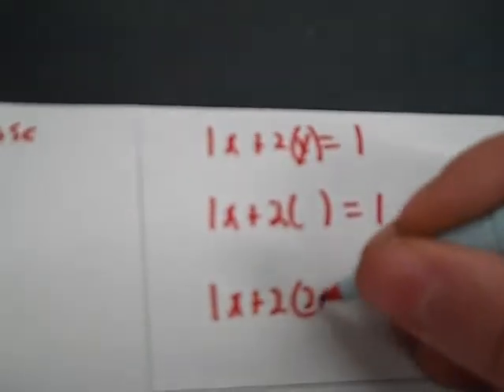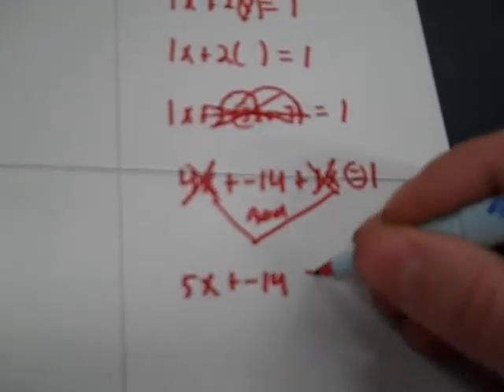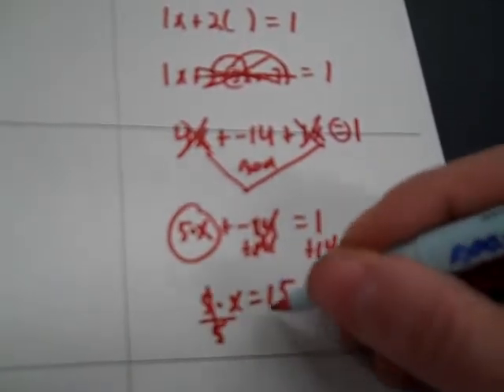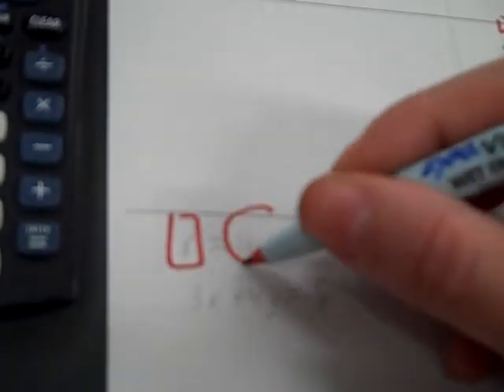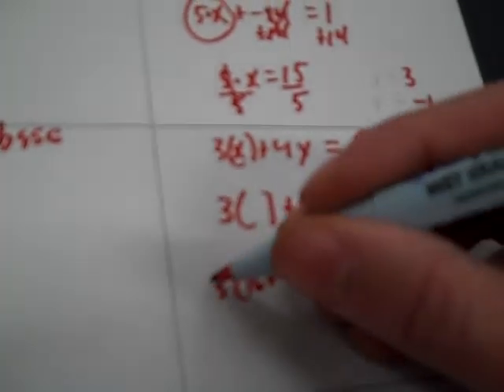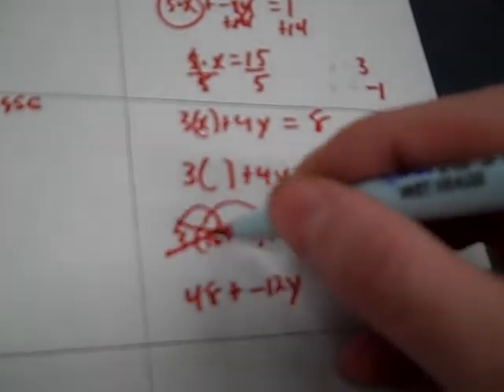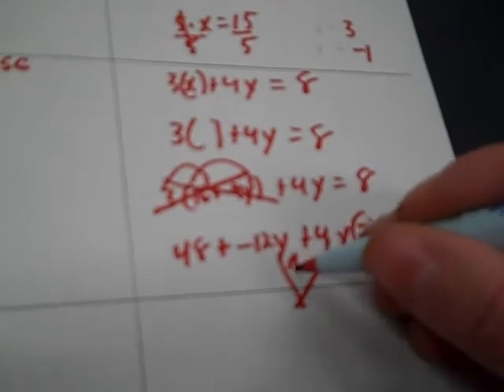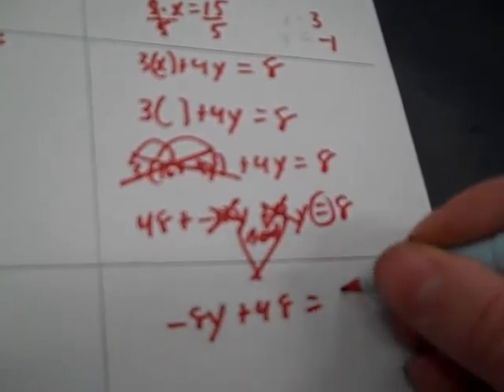review over substitution